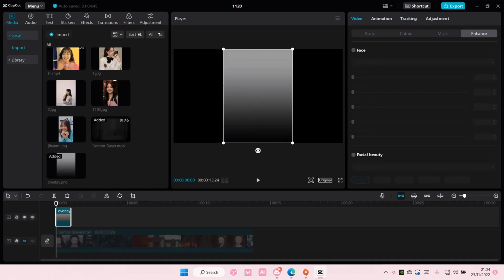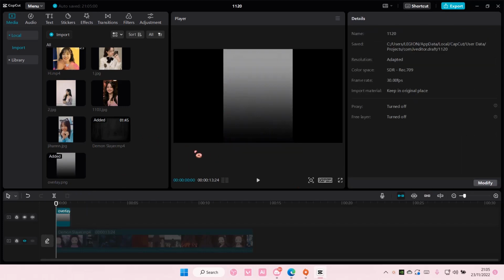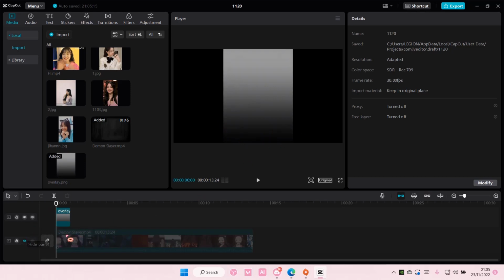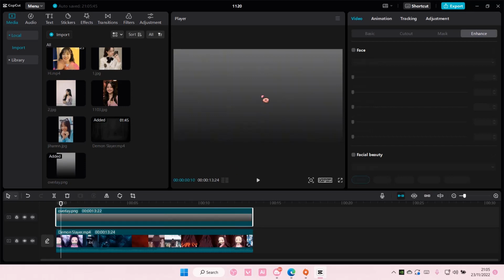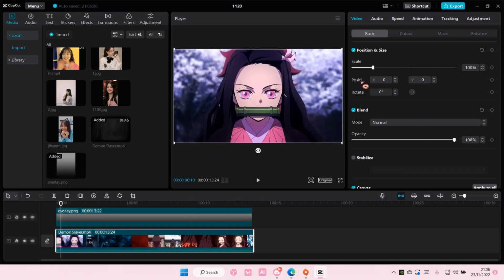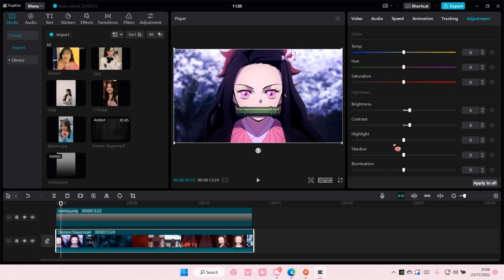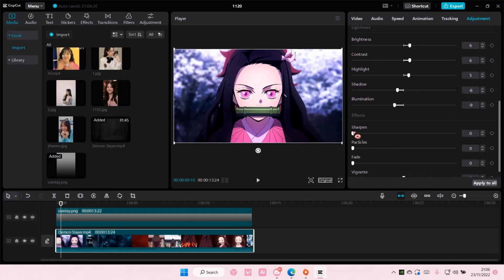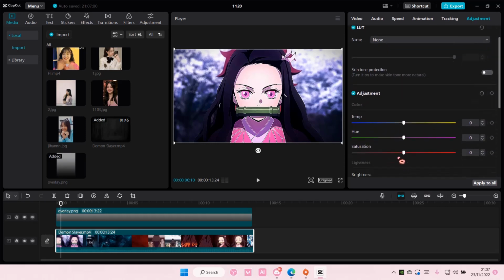Easy Quality Control Tutorial On CapCut PC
This tutorial will show you how you can add this quality on CapCut PC.